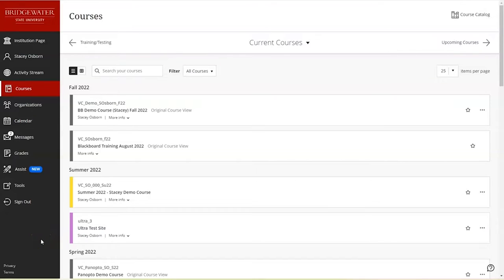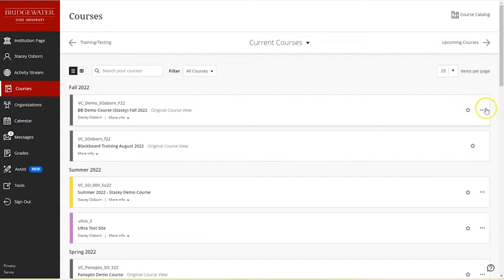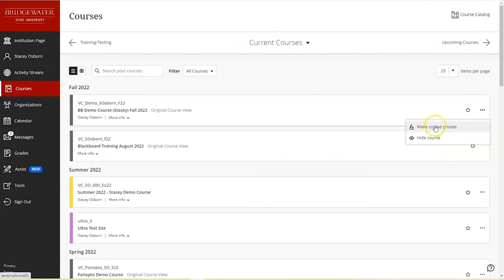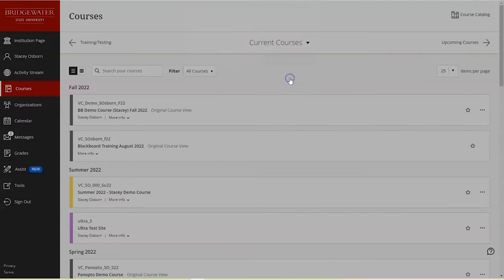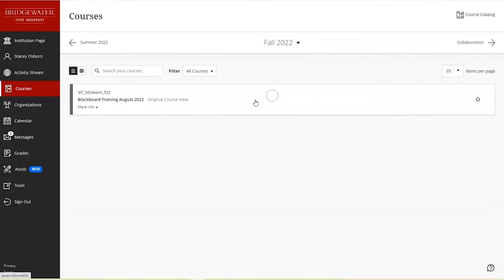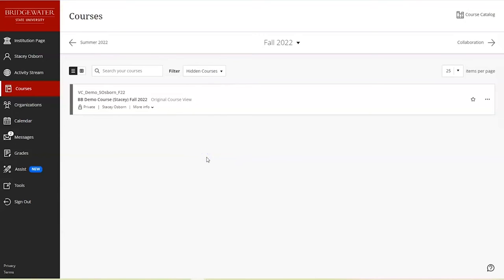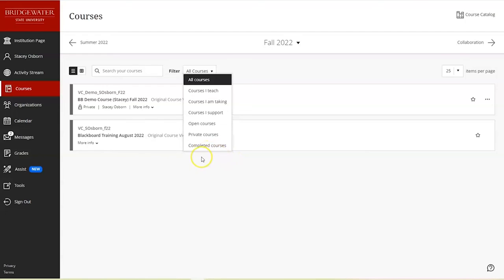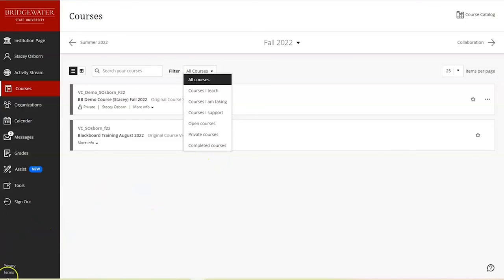TTC Short | Hiding and Unhiding Courses in Blackboard LMS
Many times, courses get hidden instead of made unavailable to students or private. This results in the course disappearing from an instructors  view in Blackboard. This video will show you how to retrieve a course that has inadvertently been hidden.